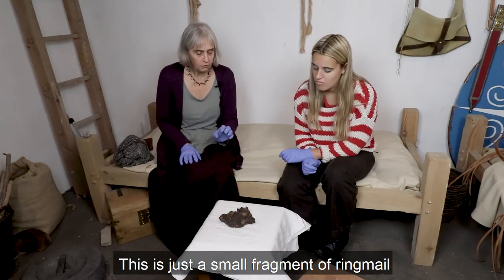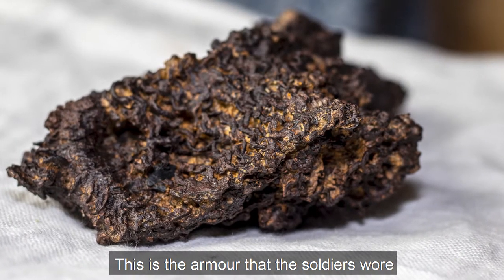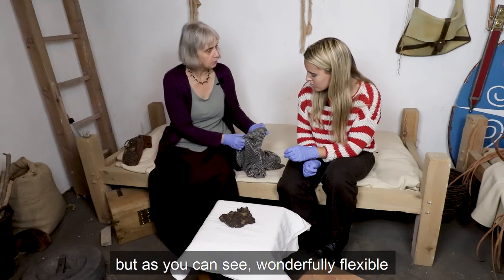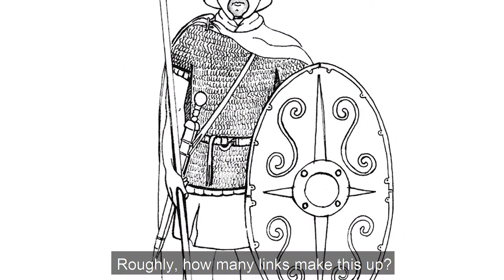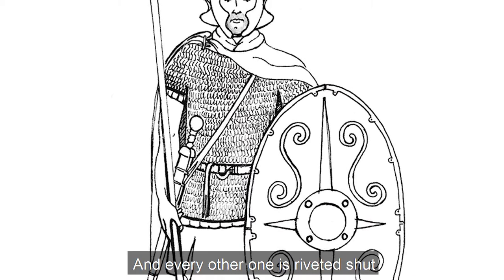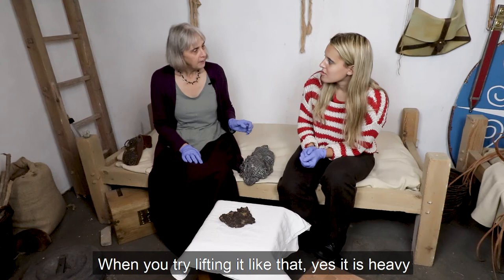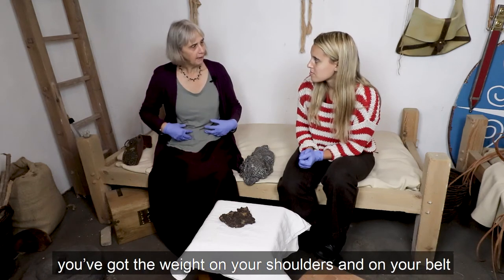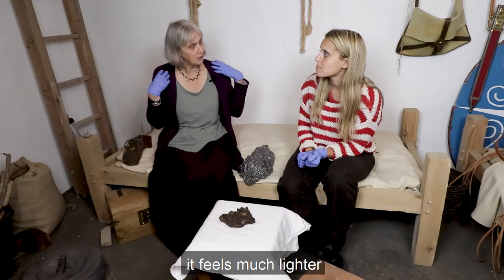Ringmail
A Segedunum Roman Learning Resource. Alex Croom, Keeper of Archaeology for Tyne & Wear Archives & Museums, talks about a ringmail armour shirt found at Segedunum Roman Fort. There are discussion questions at the end of the film.